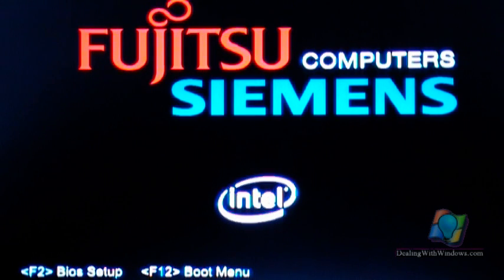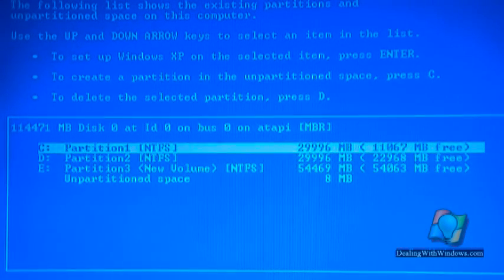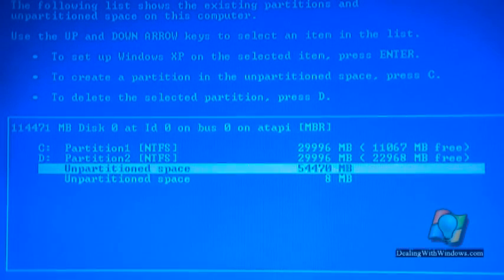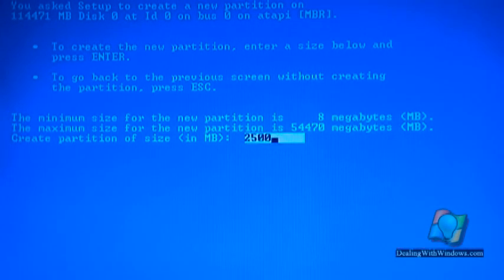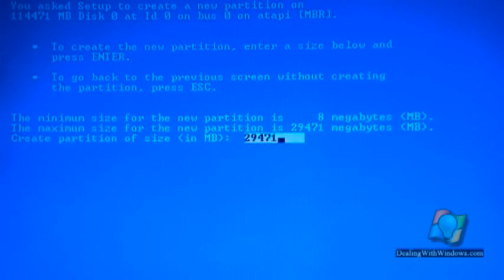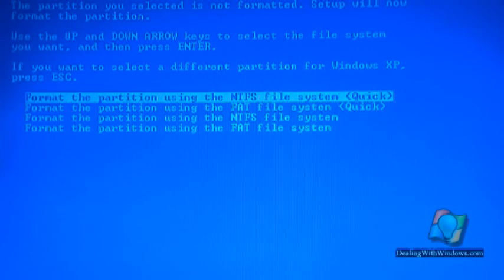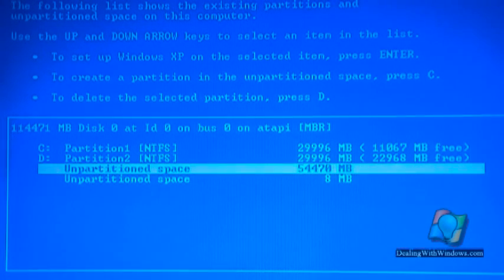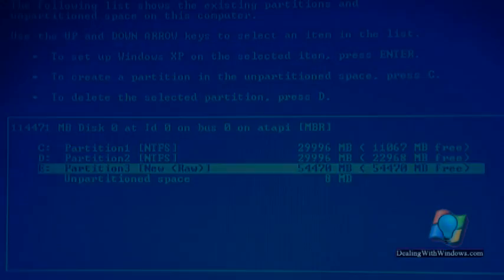Hard disk partitioning using Windows installation process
Learn how to perform the repartitioning for your Hard Disk using the Windows installation process.

for more information and other methods on how to repartition your hard disk drive please refer to the below link: